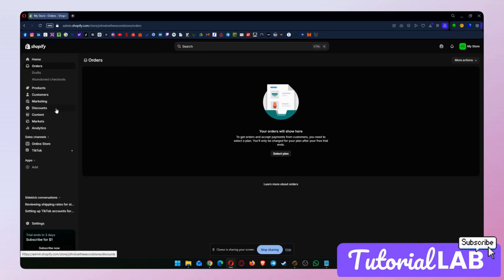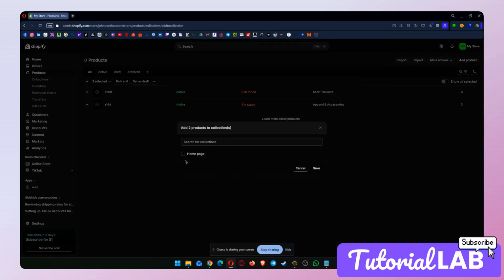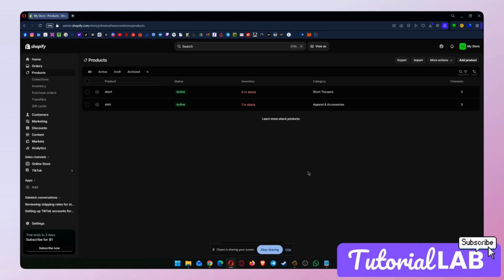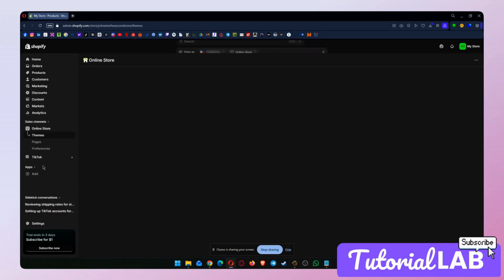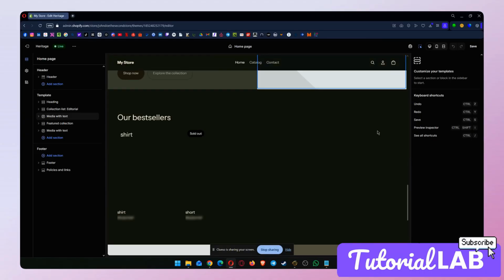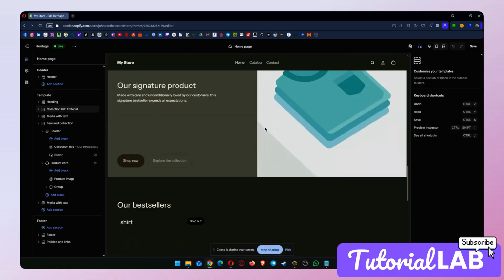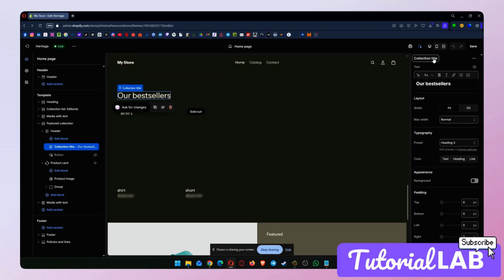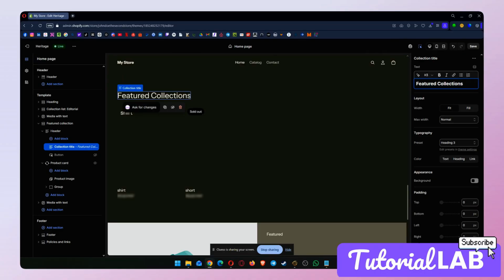How To Add Products To Featured Collection On Shopify (Step By Step)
How To Add Products To Featured Collection On Shopify

Hello everyone! In this tutorial, I’ll show you exactly "How To Add Products To Featured Collection On Shopify" so you can highlight specific products on your store’s homepage or landing pages. If you’ve been searching for ways to follow a Shopify collection tutorial, manage Shopify collections, or add products to featured collection Shopify, this beginner-friendly guide will walk you through the process step by step.

We’ll go through creating a featured collection, selecting products to include, and displaying it in the homepage section using your theme editor. You’ll also learn tips from the Shopify featured collection section tutorial for arranging products, updating automatically, and optimizing for better customer engagement.

By the end of this guide, you’ll confidently know how to add products to a featured collection on Shopify. This will help you showcase key items, boost sales, and make your store more attractive to visitors.